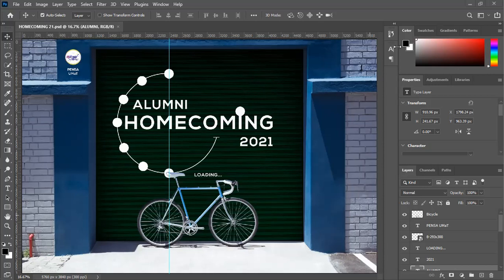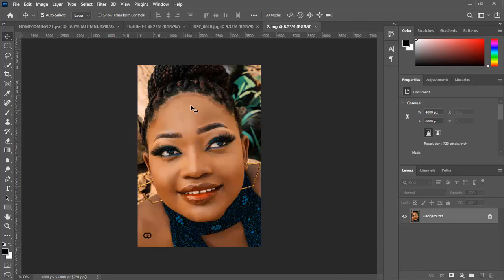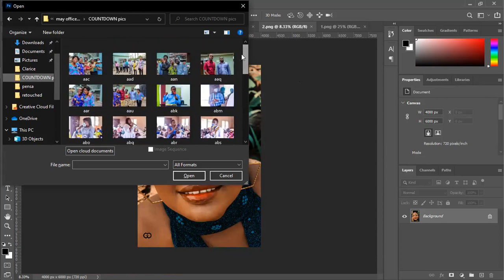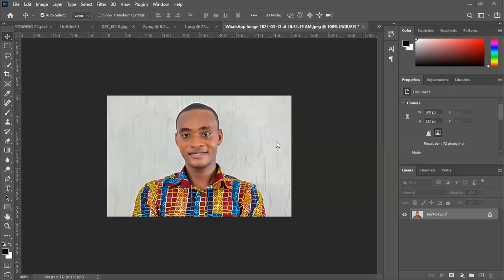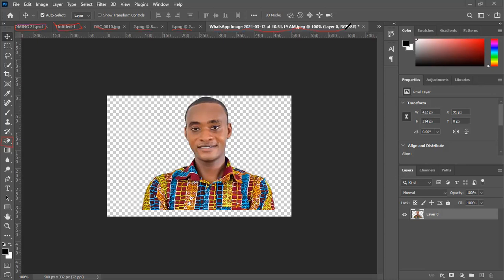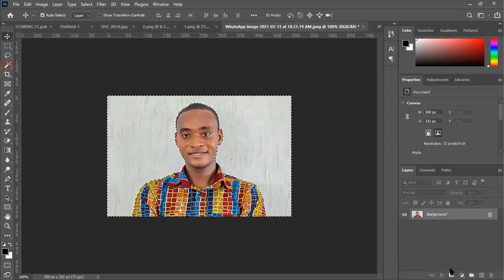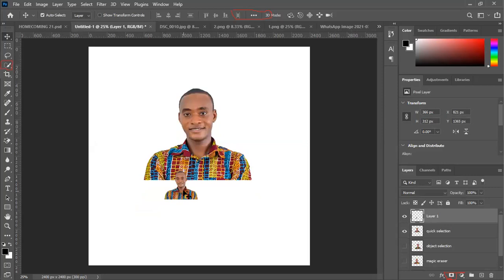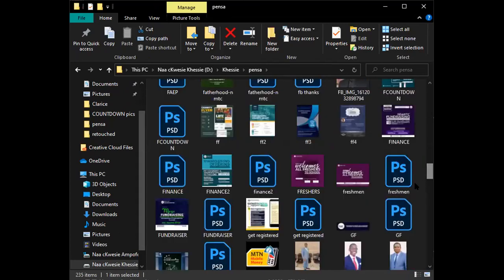EDITING AND CUTTING AN IMAGE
The Sharearly Videos are basically about our Projects; For all our trainings and donations the videos will be posted for everyone to benefit and Icon of Ladies Initiative has amazing life experience videos to advice our generation.